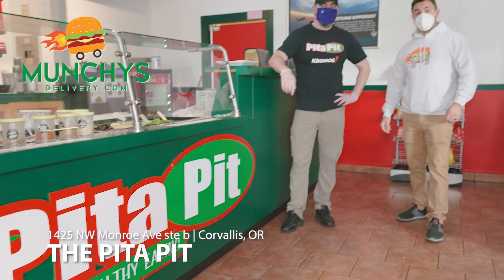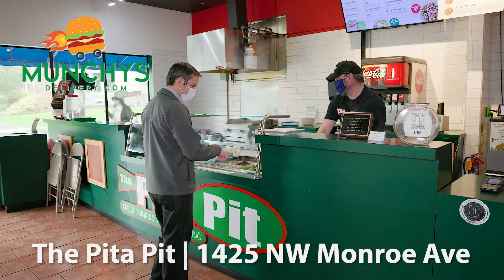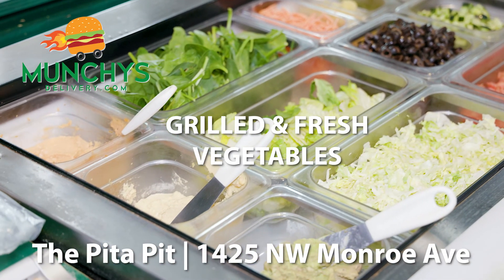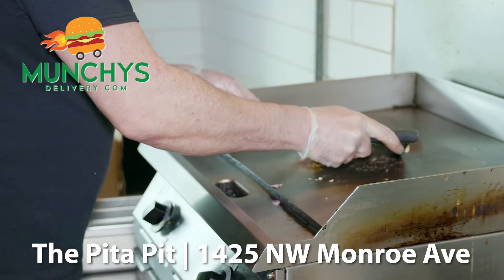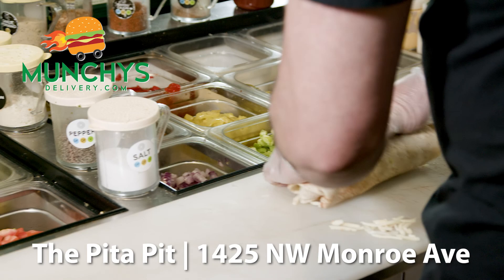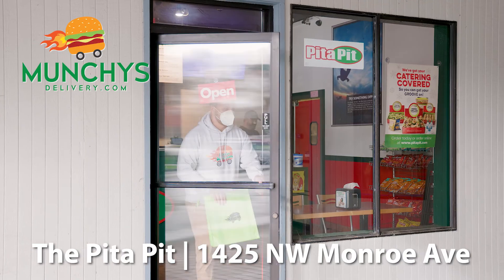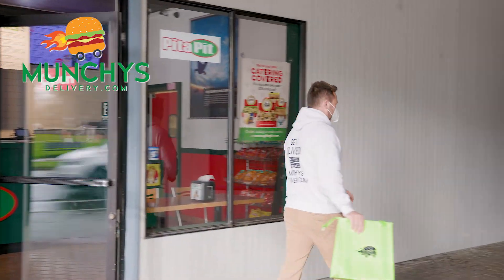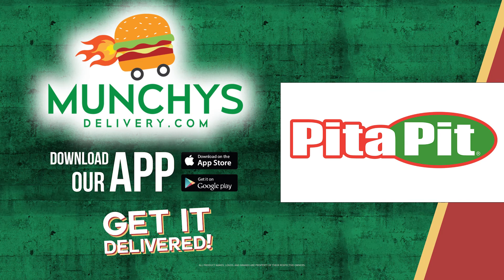Commercials with Oregon Marketing Group | Munchy's Delivery / Pita Pit Corvallis 30 Second TV Ad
At OMG!, we do TV commercials! This video was created as a 30 second commercial for Munchy's Delivery and the Pita Pit in Corvallis to promote Munchy's and the businesses they service.

Contact OMG! to learn more!